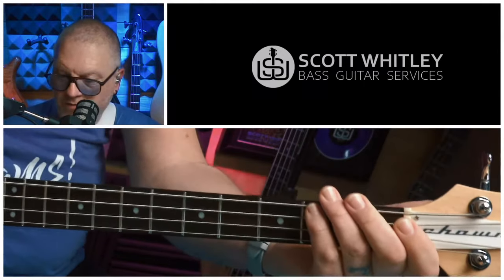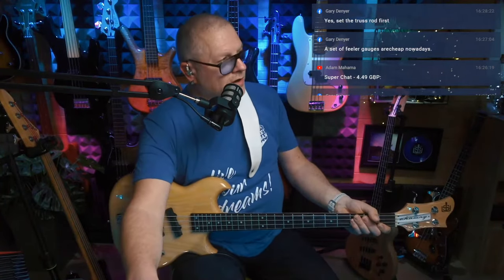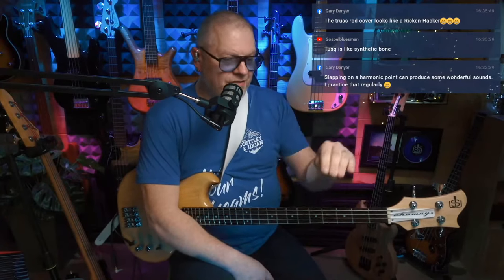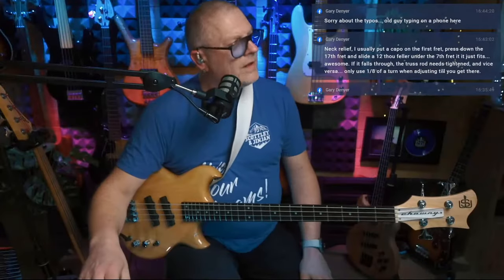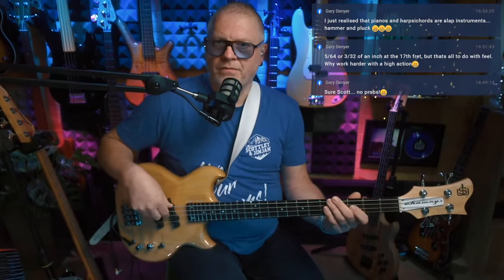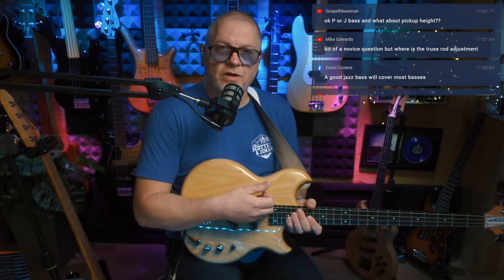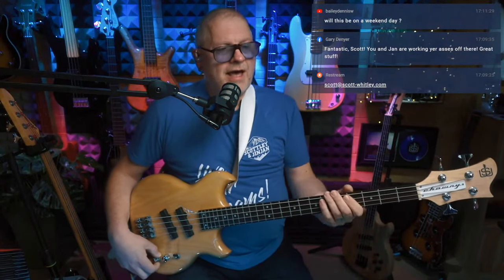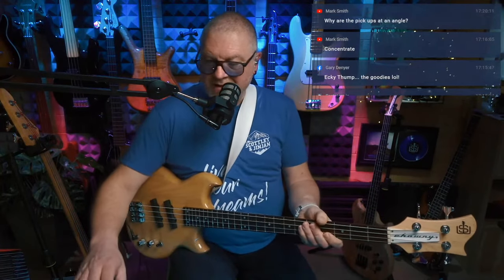TOP 5 Slap Bass Setup and Settings Tips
In today's live stream I'm sharing my TOP 5 slap sass setup and settings tips, which will make your slap bass playing both EASIER and BETTER SOUNDING.

Have you thought about the impact of setup and settings before?

PLUS - the lovely Janet Whitley (aka JinJan) will be there to relay your questions and comments throughout the live stream.

Looking forward to chatting to you live,
Scott.
SOME OF THE EQUIPMENT USED TO MAKE MY VIDEOS

BASS EFFECTS:
Zoom B1 FOUR Multi FX (Without Expression Pedal):

Zoom B1X FOUR Multi FX (With Expression Pedal):
BASS STRINGS:
Rotosound Funkmaster Strings (used on my long scale basses)

GHS Medium Gauge Strings fitted on my SWB-1 Basses:

GHS Piccolo Bass Strings
BASS PICKS/PLECTRUMS:
Fred Kelly Poly Flat Picks Light (My all time favourite picks):